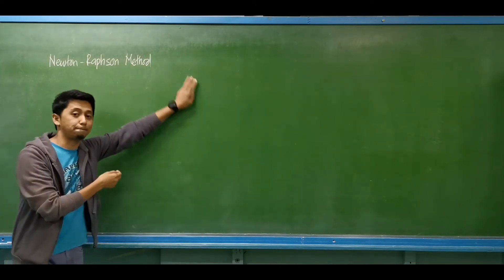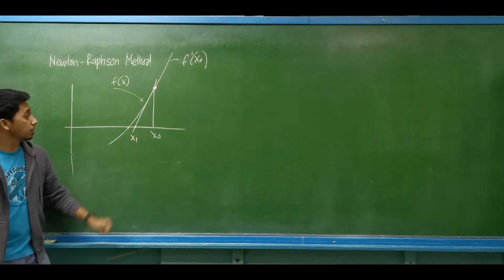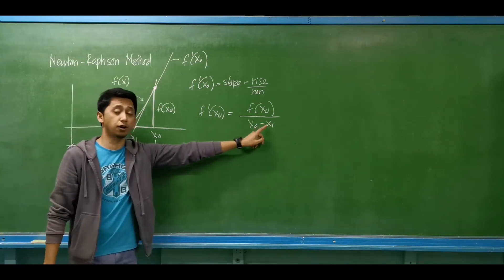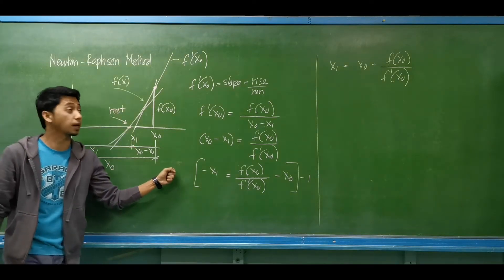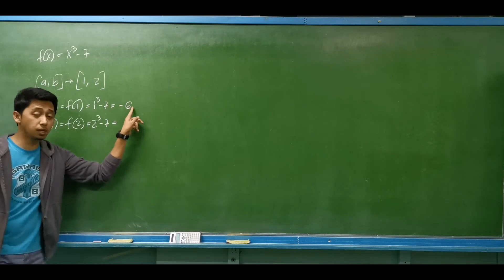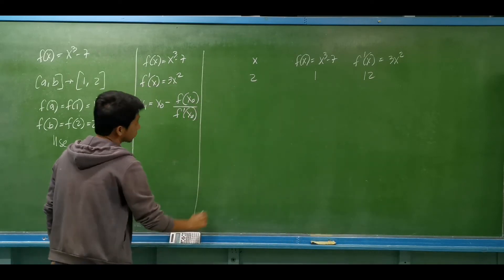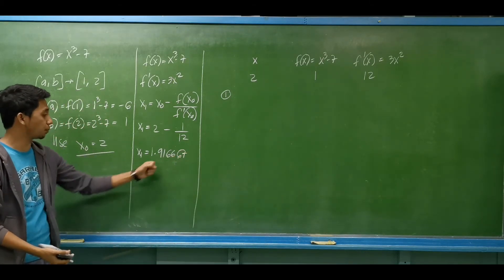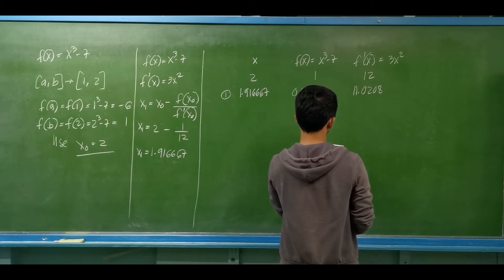Newton - Raphson Method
Newton - Raphson Method, Numerical Method